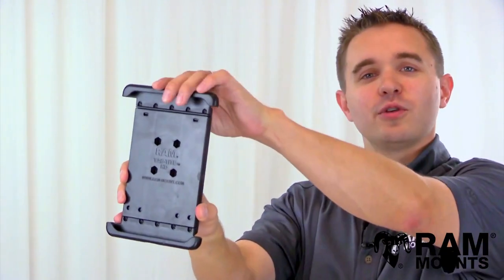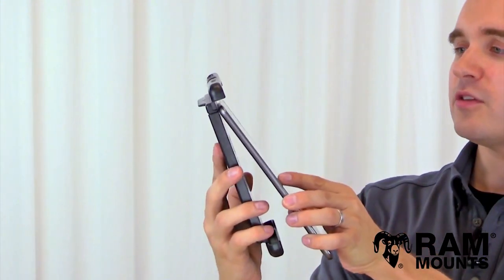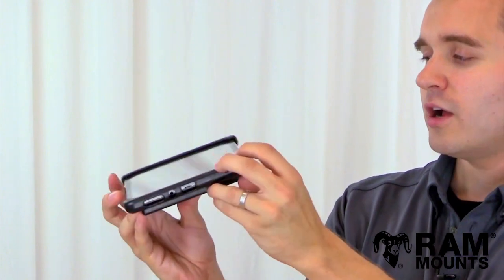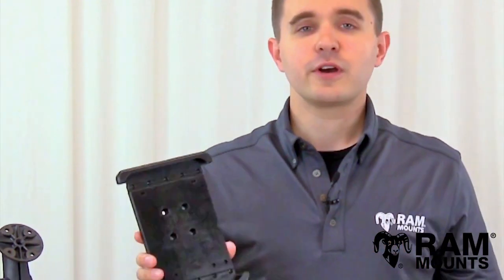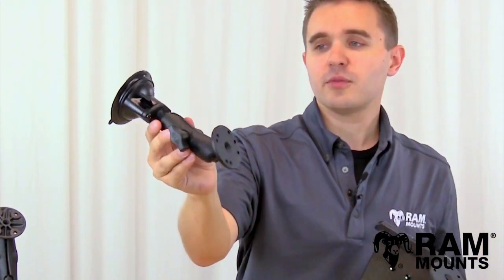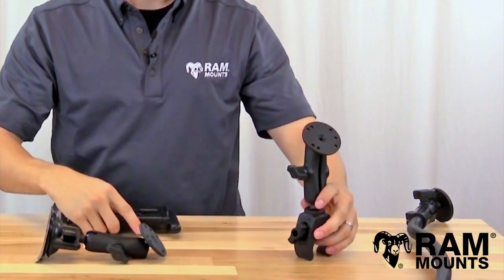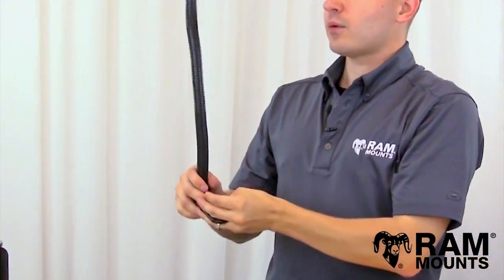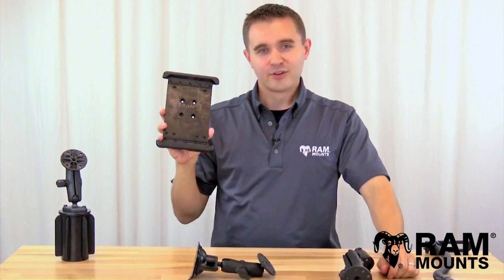RAM Tab Tite Cradle for 8 Tablets including the Samsung Galaxy Tab A 8 0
Mount your tablet to virtually anywhere with the RAM Tab Tite Cradle!